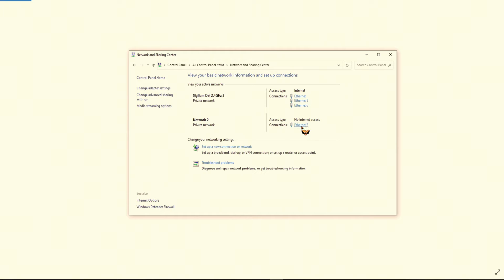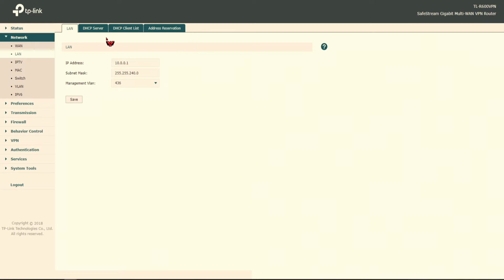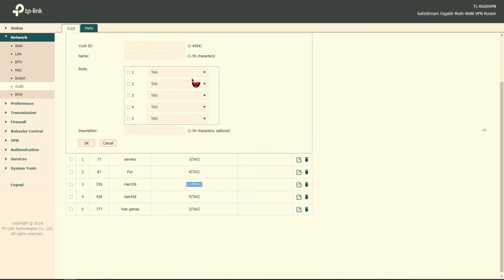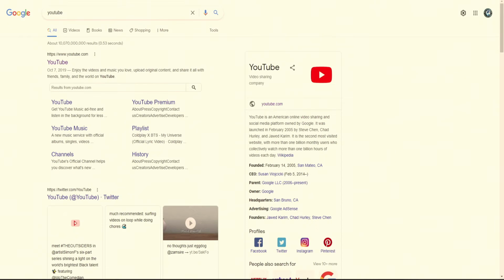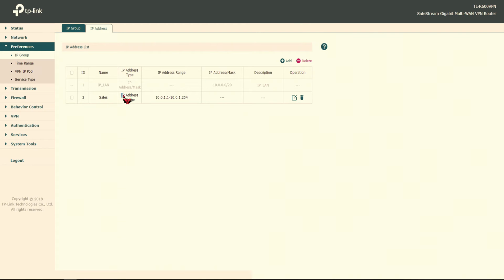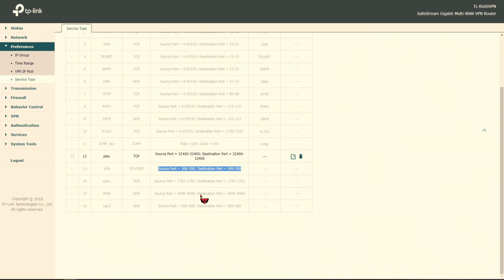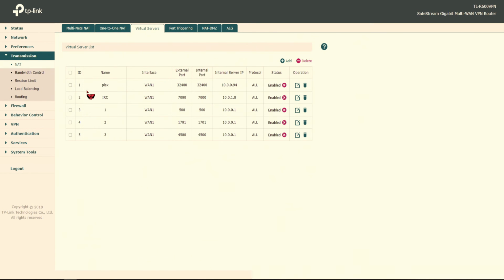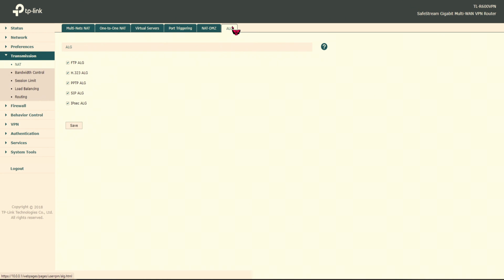TP-Link (TL-R600VPN) Business router setup part 1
0:00 – Setting Up WAN
4:11 – Setting up LAN
5:33 - WAN corrections if you have more than one EDGE router
6:16 – Setting DHCP and viewing client list
8:15 – Switch Setup, Port Mirroring for Wireshark, Rate Control, and Port Config
9:54 – VLAN setup and VLAN links
12:34 – Admin redirect port 80 to 443 for secure router logins
13:13 – Behavior Control and Blocking Websites like Facebook and Youtube at the office
15:45 – Firewall setup, ARP scanning, ARP list, Attack Defense, Mac Filtering, and Access Control
19:04 – IP address names and groups setup
21:00 – Time Ranges setup
22:37 – VPN IP pool for remote access
23:10 – Service Type settings
25:01 – NAT, Virtual servers, and more